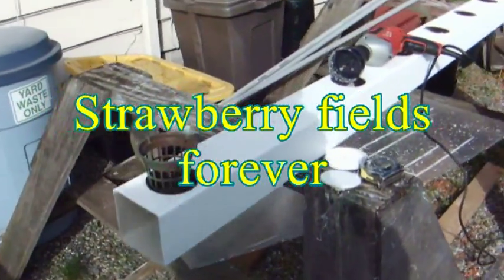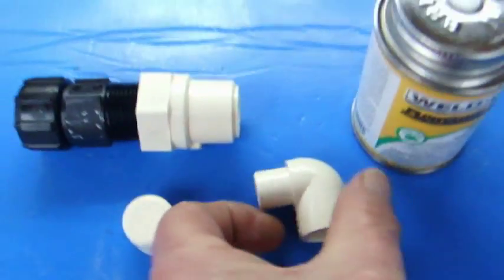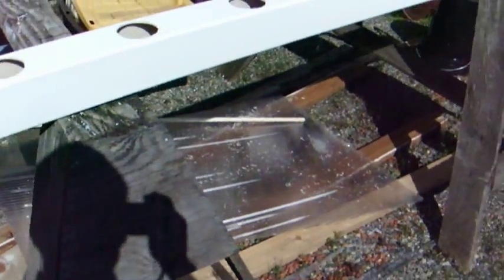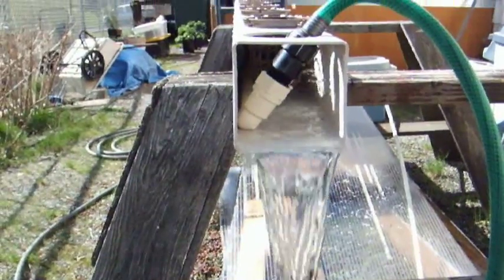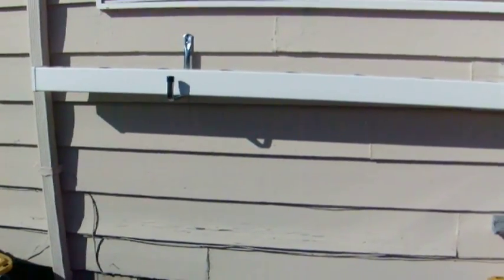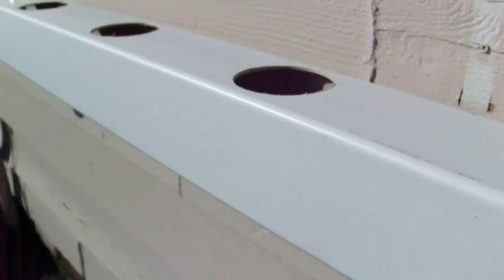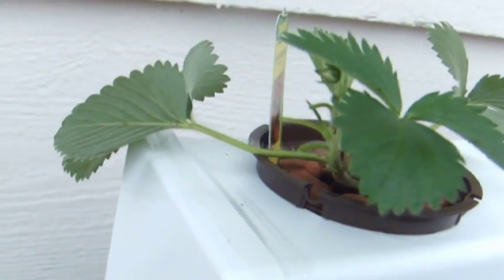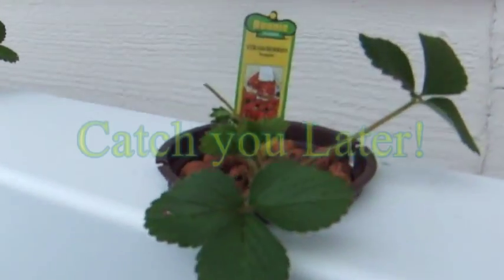Strawberry Rails Forever!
Growing rail system constructed from vinyl fence post.  Great system for production of berries and other small vegetation crops such as lettuce, etc.  Relatively easy to fabricate using off-the-shelf, low cost components.  Sort of a cross between aeroponics and NFT.